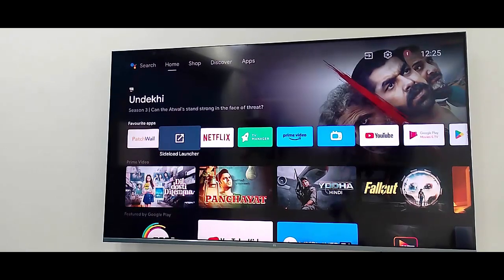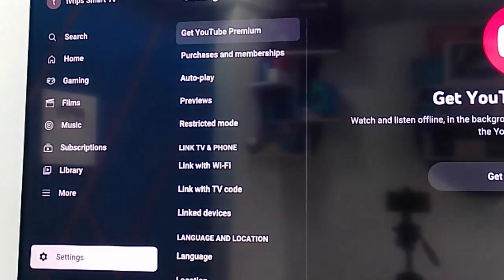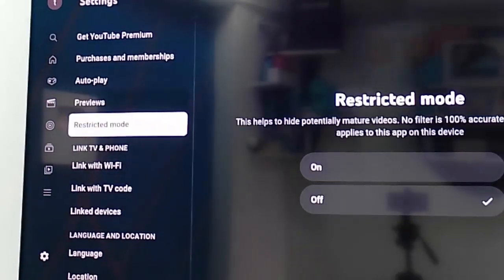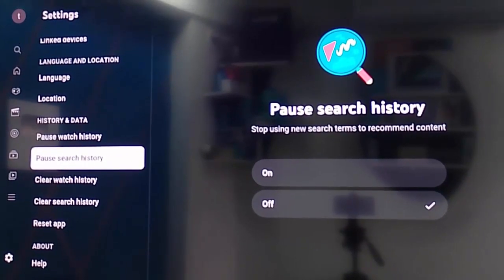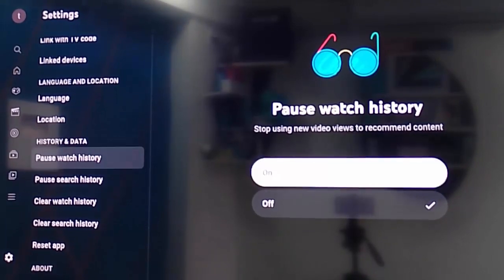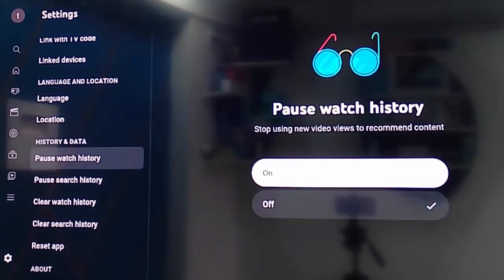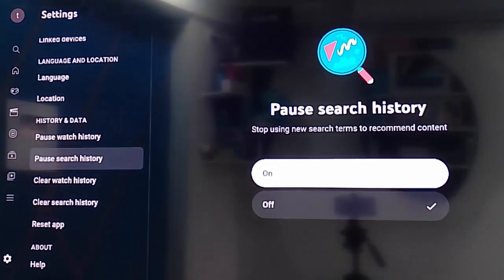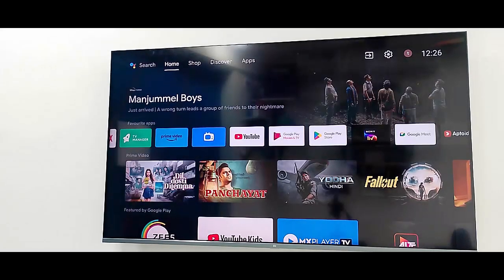How To Pause YouTube Watch History And Search History In Smart TV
In this tutorial I will show you, How To Pause YouTube Watch History And Search History In Smart TV